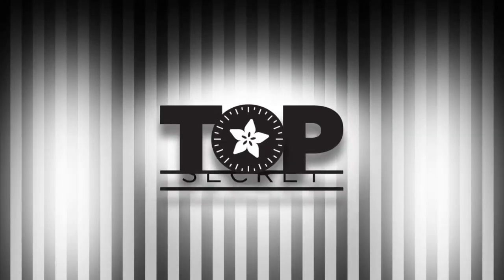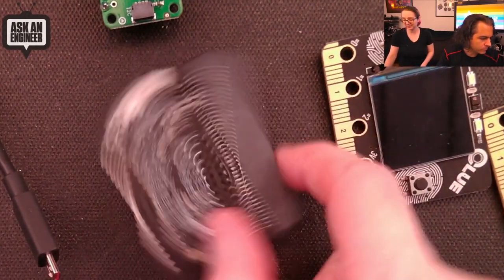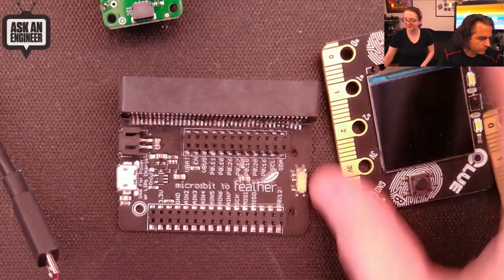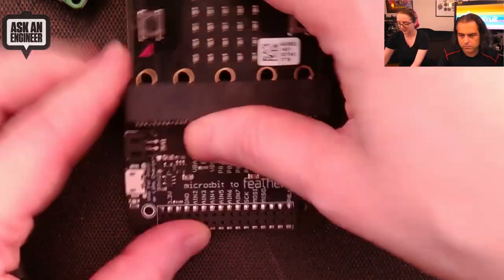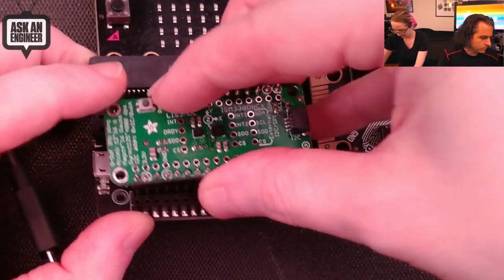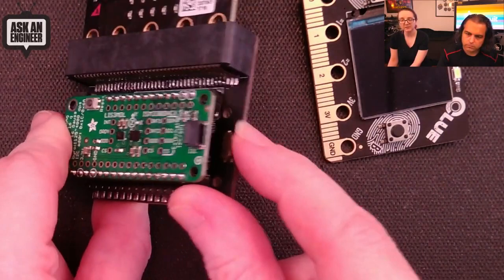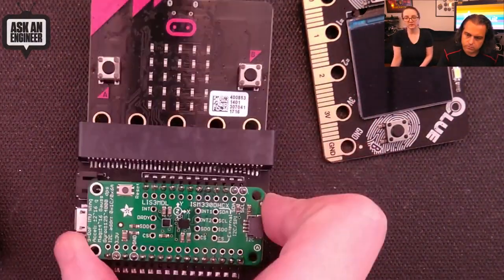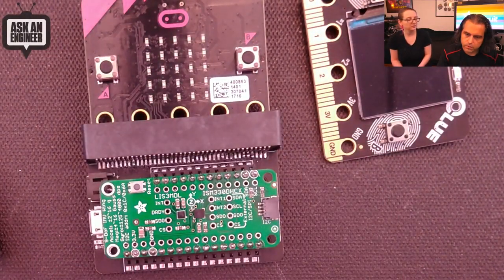Adafruit Top Secret! June 24, 2020